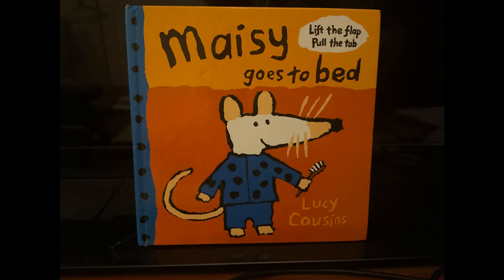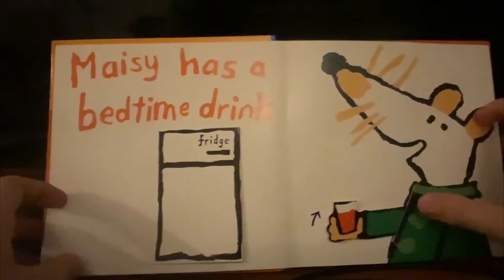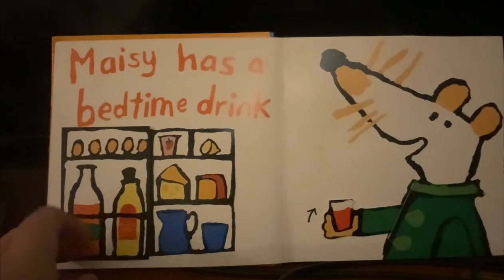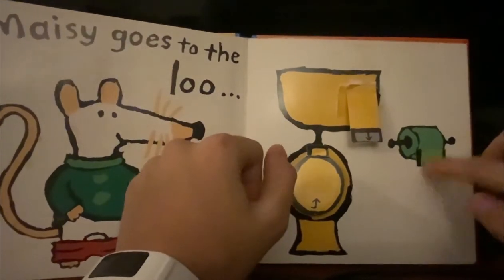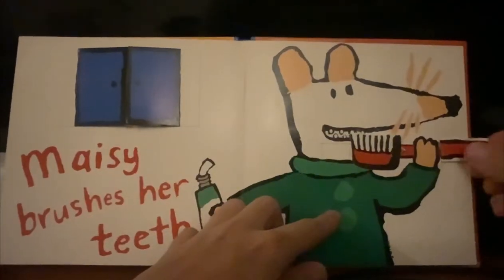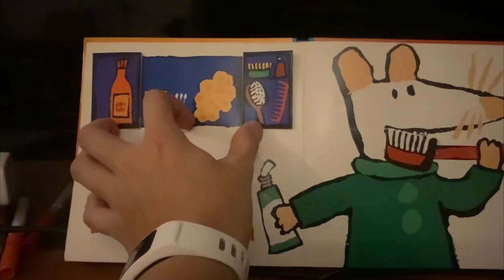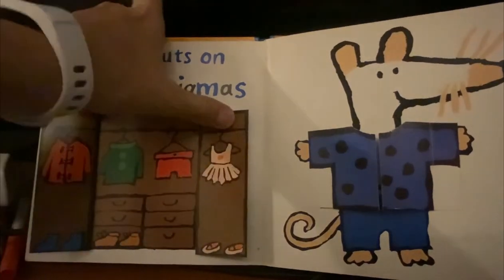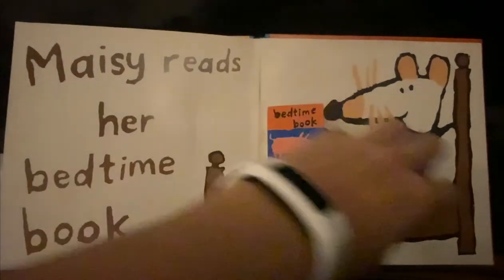Maisy goes to bed by Lucy Cousins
It's time for Maisy to go to bed. First she drinks her bedtime drink, then she has to brush her teeth, wash her hands and put on her pyjamas. There's lots to do. So read with me as I show you how to pull the tabs, lift the flaps and help Maisy get ready!